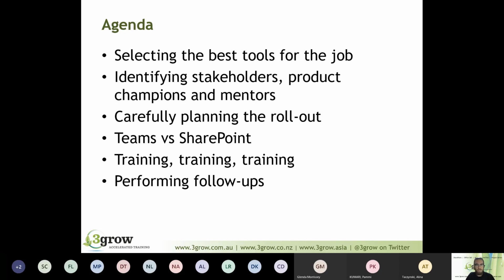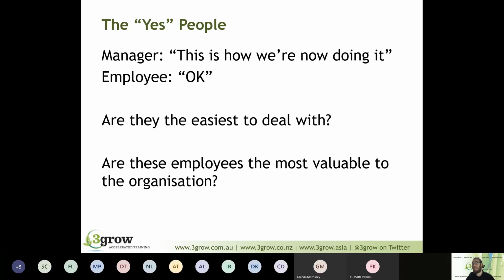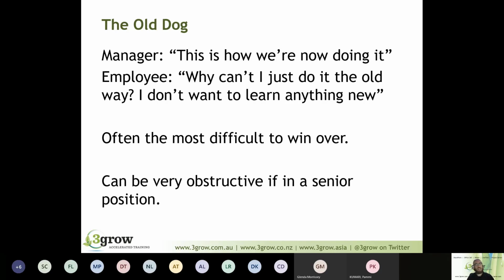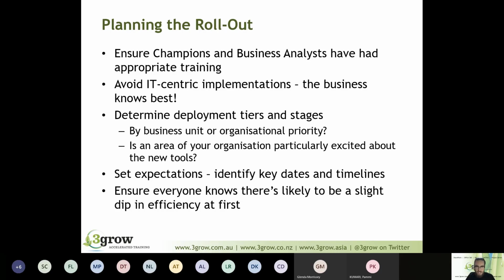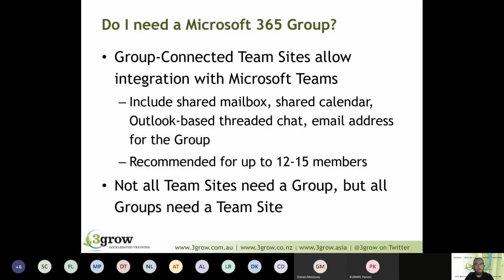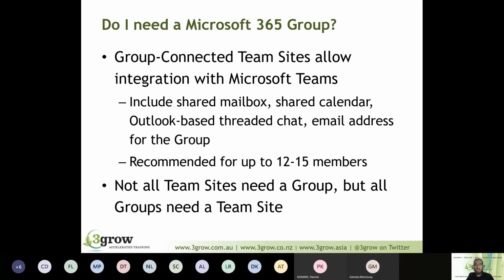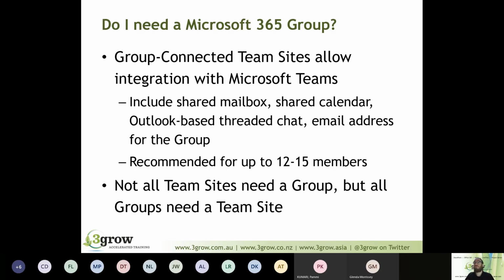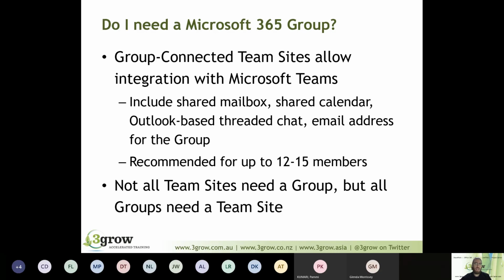Driving End User Adoption with Microsoft Teams | Part 1 of 2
If something positive has come out of this pandemic, it’s proving that your team can work remotely effectively, using the tools your organisation is already paying for through their Microsoft 365 subscription.

But working effectively requires participation, and participation is achieved through effective user adoption.

During this video, we’ll present some invaluable tips and tricks to ensure the tools you have at your disposal are being adopted at the best possible rate, and that those tools are used for their intended purpose, with a focus on Microsoft Teams.

If you'd like to find out how 3grow can help drive Microsoft 365 adoption in your organisation: